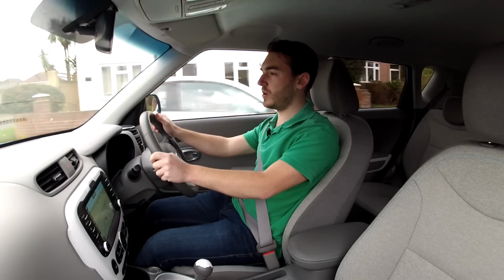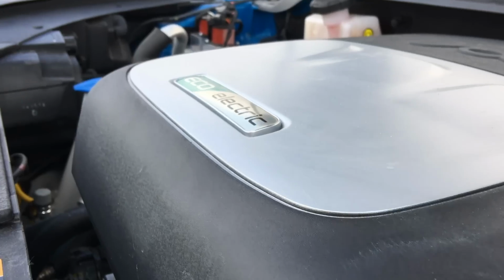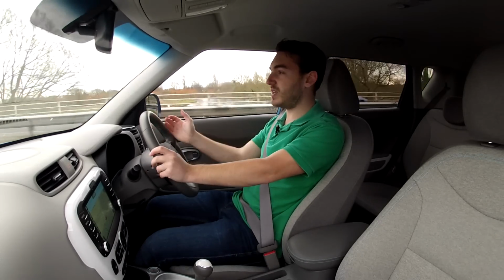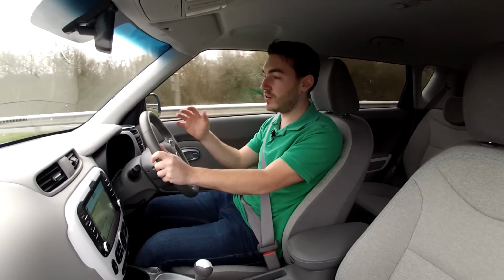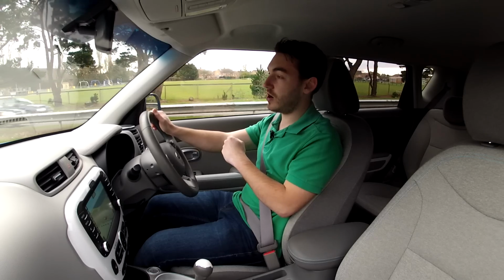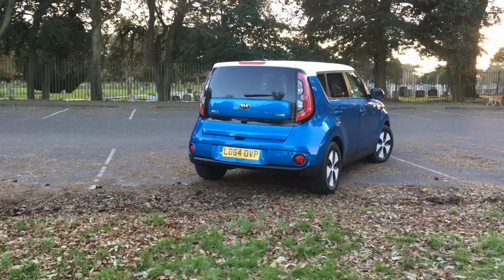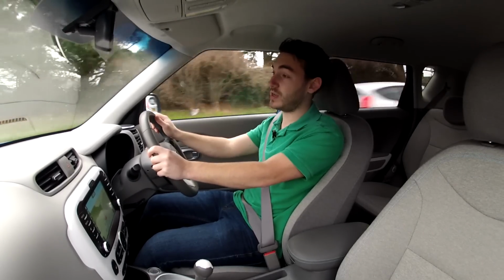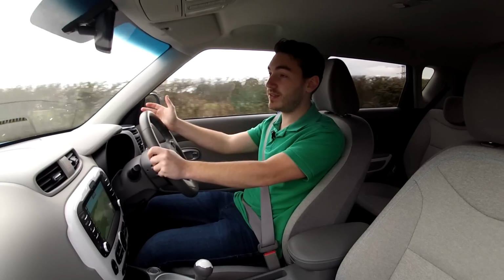2016 Kia Soul EV Review - Inside Lane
The 2016 Kia Soul EV is a pure electric car with a claimed 132 mile range on a full charge. Its electric motor powers the front wheels with the equivalent of 109BHP. Top speed is 90 MPH.

There are several ways to charge this Kia Soul; from a standard electrical socket, public charger, or fast charger. The fast charge will get the car to 80% battery in about 30 minutes.

Whilst its styling and boxy shape might not be to everyones tastes, this electric car offers plenty of practicality with good amounts of space for passengers and a 281 litre boot.

The 2016 Kia Soul EV costs £24,995 including government grant.

Can the Kia Soul EV replace conventional petrol or hybrid cars? We find out in this road test.